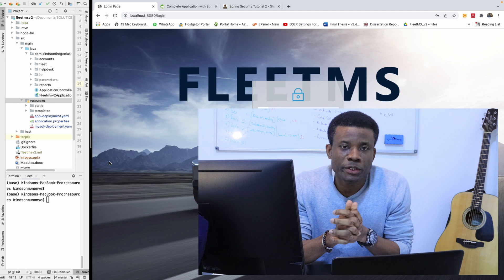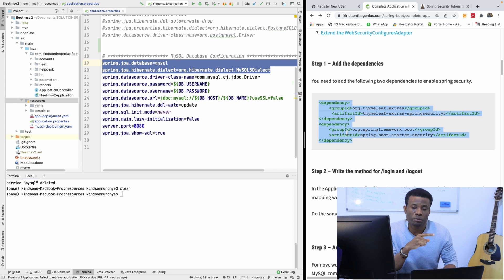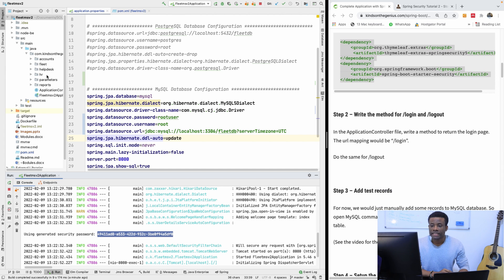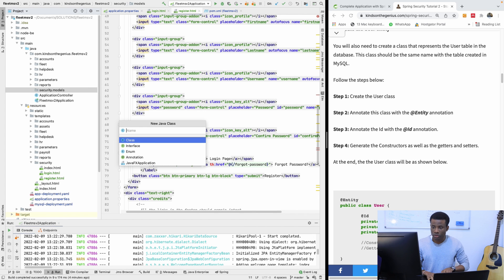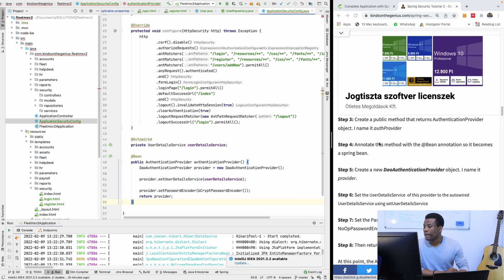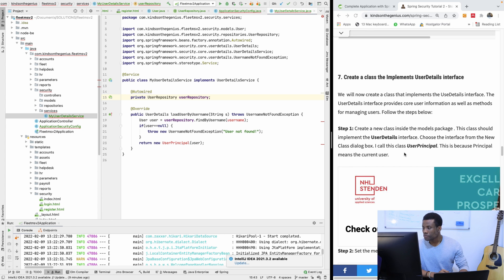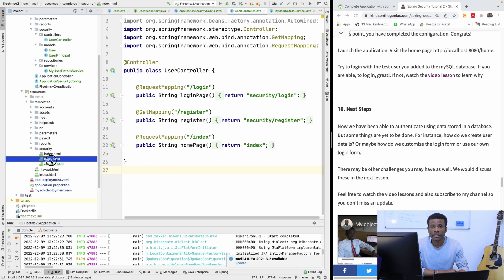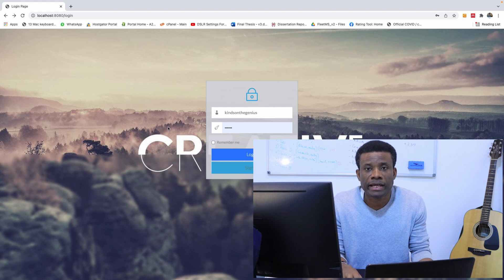Part 55 - Setup Spring Security - User Login and Registration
This is part 55 of our complete application in Spring Boot. In this part, we setup spring security and create the user login and registration pages.